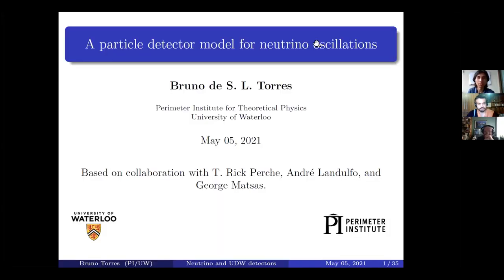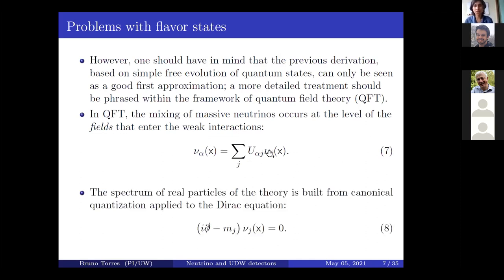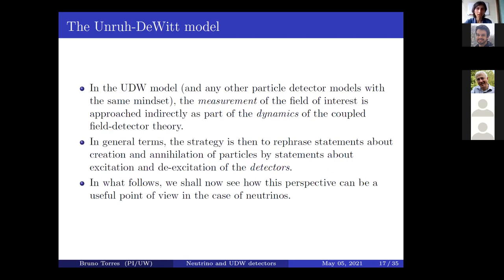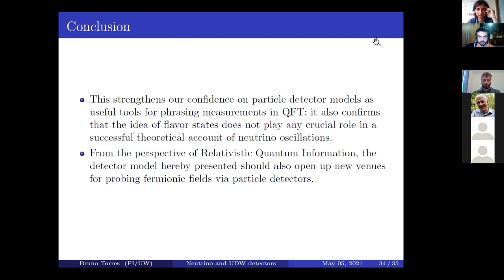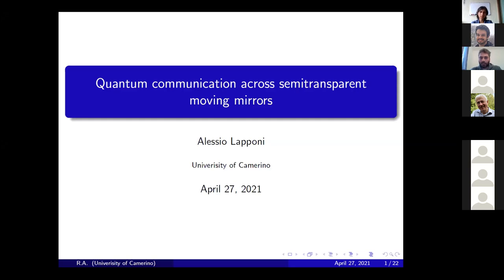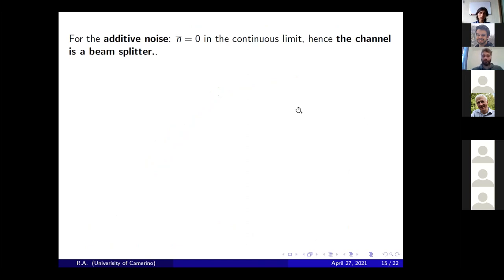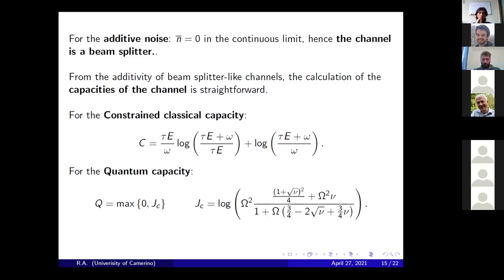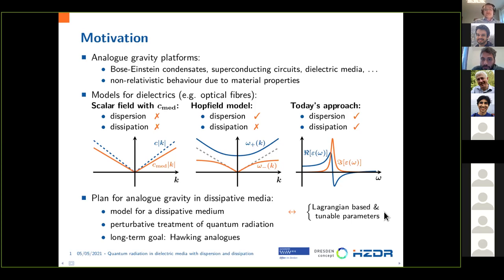Relativistic Quantum information-Online 2020/21 - Waterloo Session 15: Wednesday May 5th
Conference of the International Society for Relativistic Quantum Information. RQI-Online 2020/21
May 05,2021

0:00 Preliminaries

0:39 A particle detector model for neutrino oscillations Torres, Bruno (University of Waterloo)

37:13 Quantum communication through a partially reflecting moving mirror Lapponi, Alessio (University of Camerino)

59:30 Quantum radiation in dielectric media with dispersion and dissipation Lang, Sascha (Helmholtz-Zentrum Dresden Rossendorf)

1:32:19 Probing quantum states of the electromagnetic field locally in space-time Virally, Stephane (Polytechnique Montréal)

1:56:25 A tale of particles and measurements Martin-Martinez, Eduardo (University of Waterloo)